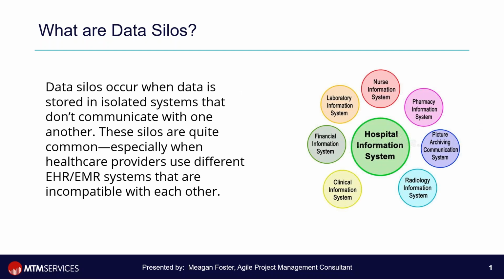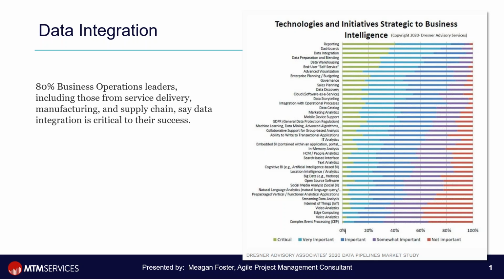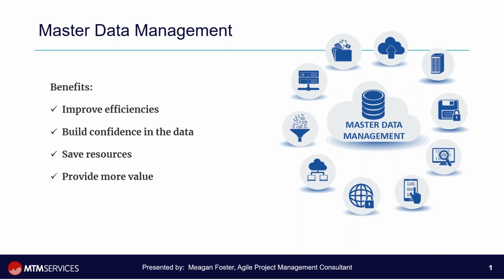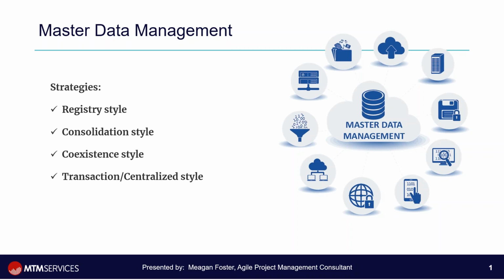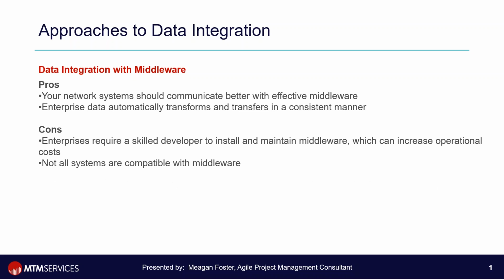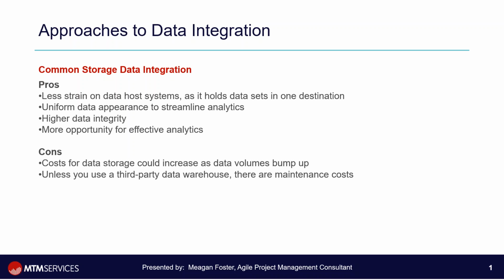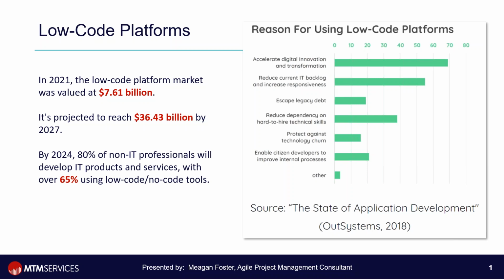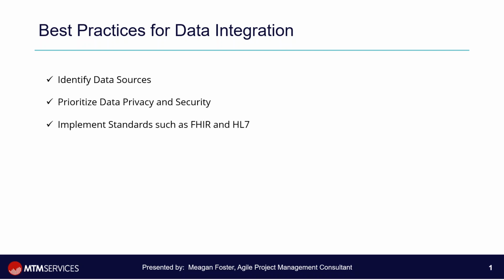Addressing Data Silos for Enhanced Reporting with Meagan Foster